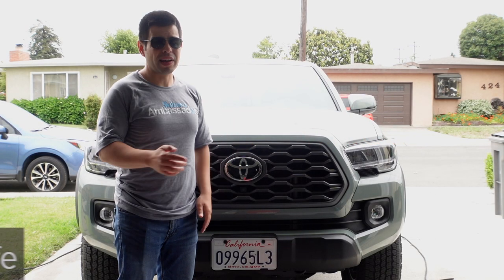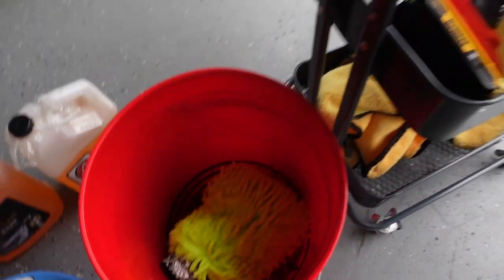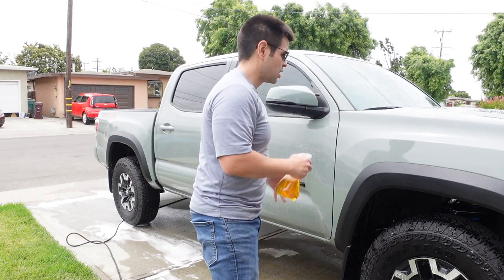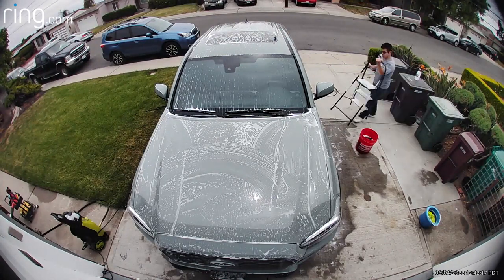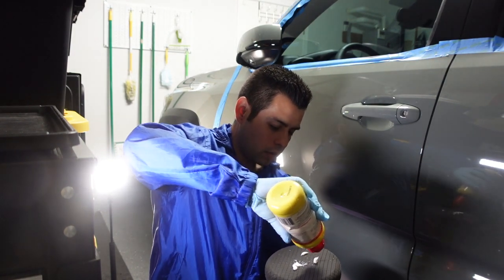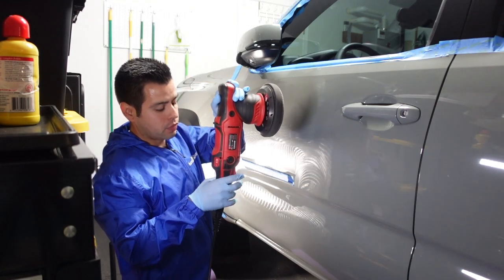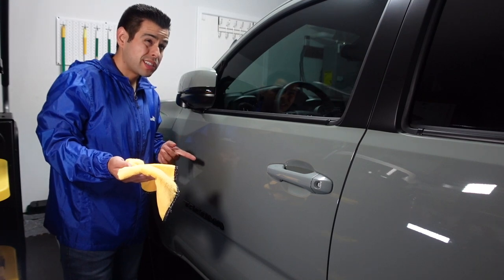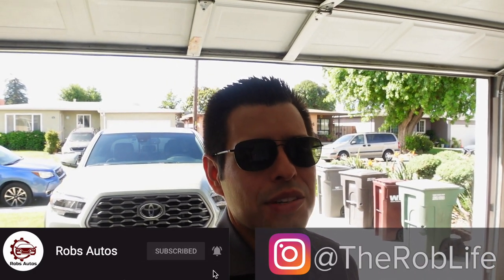How to Wash and Protect Your Tacoma Paint! (Turtle Wax Graphene Coat)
Just wanted to do a video showing how I detail and get my Tacoma ready for off-road duty. I do a full exterior treatment including iron removal and even a light polish to ensure the Turtle Wax Hybrid Graphene Coating properly stays on the Tacoma.
Links to the products I use are below:
Turtle Wax Graphene Spray
Iron Remover
Adams Surface Prep
Wash Mitt
Car Soap

Use this to make sure your Tacoma gets paint correction and graphene coating! This is something that every off-roader should do before hitting the trails to keep your truck looking in great shape even after a day in the mud!

Intro: 0:00
What I use: 0:38
Washing The Truck: 4:08
Iron Remover: 4:51
Clay Mitt: 6:45
Intro to Polishing: 8:25
How to Polish: 9:51
Graphene Application: 15:09
Final Thoughts/Conclusion: 16:46

𝗣𝗿𝗼𝗱𝘂𝗰𝘁𝘀 𝗜 𝗨𝘀𝗲 𝗳𝗼𝗿 𝗠𝗲𝗱𝗶𝗮:
𝗣𝗼𝗿𝘁𝗮𝗯𝗹𝗲 𝗦𝗲𝘁-𝗨𝗽
Handheld Camera Sony ZV-1
ZV-1 Wide Lens

𝗖𝗮𝗿-𝗪𝗮𝘀𝗵 𝗣𝗿𝗼𝗱𝘂𝗰𝘁𝘀 𝗜 𝗨𝘀𝗲:
Wash Mitt Chemical Guys Mitt
Car Soap Meguiar Gold Class Car Wash
Microfiber Chemical Guys Drying Cloth
Soft Detail Brushes Detail Dudes Boars Hair Brush
Grit Guard Chemical Guys Grit Guard
Drying Aid Turtle Wax Hybrid Ceramic Wet Wax
Tire Shine Meguiar Tire Gel

𝗖𝗮𝗿 𝗗𝗲𝘁𝗮𝗶𝗹 𝗣𝗿𝗼𝗱𝘂𝗰𝘁𝘀 𝗜 𝗨𝘀𝗲:
Orbital Polisher Griot Orbital Polisher
Polishing Pads SPTA Polishing Pads
Hand Polishing Pads Chemical Guys Polishing Pads
Polish Griot Polish
Compound Griot Compound
Iron Remover Adams Iron Remover
Mag/Aluminum Polish Mothers Polish
Polish Remover Chemical Guys Wipe Out